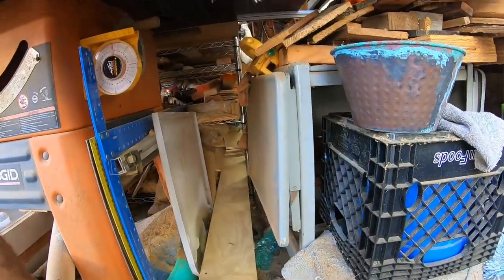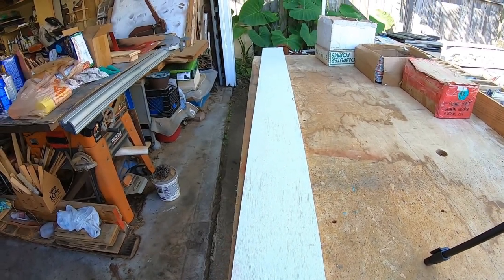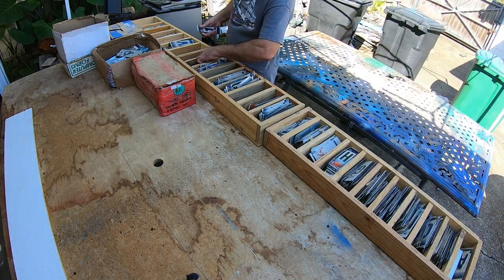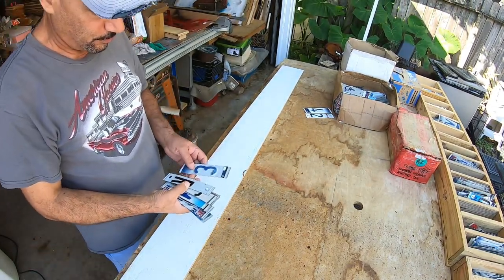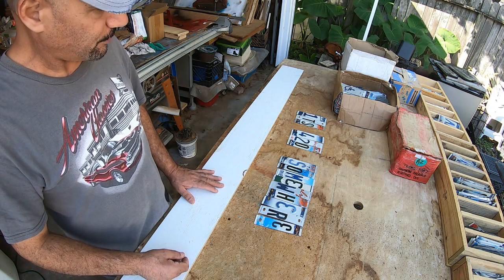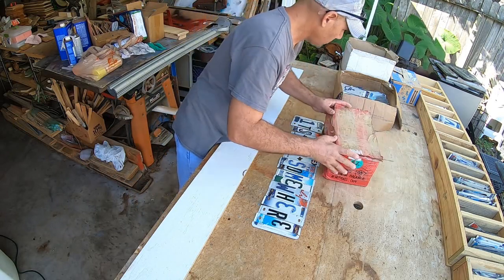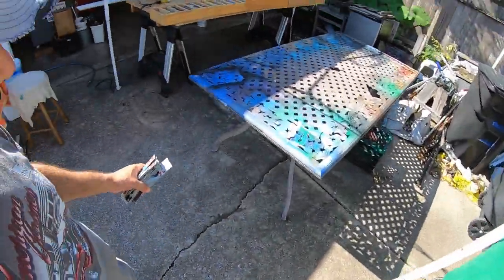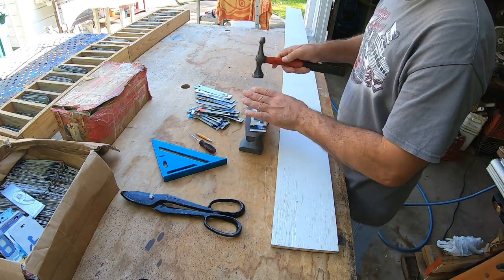How to make a License Plate Sign, Step by Step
How to Make a Custom License Plate Sign, step by step.
Great Item for Mancave, Bar, Game Room, Flea Market, Craft Shows.  Easy to make.
Fairy Doors, Book Letters, Pendant Lights, Custom Personalized pictures (spelling your own name in pictures) and other hand made items are for sale every weekend at Southern Balance inside of Traders Village, Booth 266 & 268.on the corner of 2nd street and D avenue.

I've created a special tool that is 100 percent successful in cutting all bottles, any shape, any size, to make Windchimes and Pendant Lights.. (as seen in the background of some of my videos)
The purpose of my channel and videos is to raise enough money to patent my Glass Cutting Invention and share that invention with you, as well as making glass cutting videos.